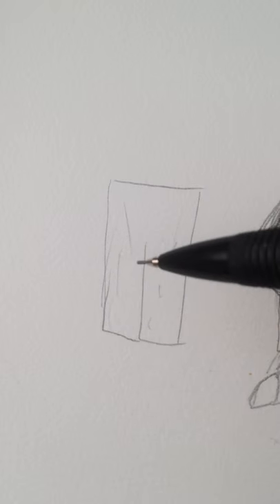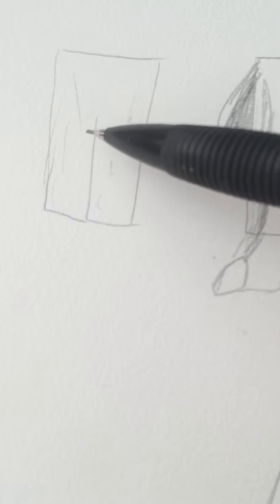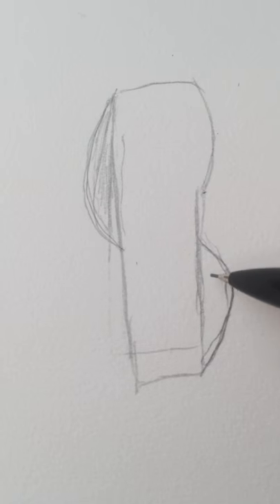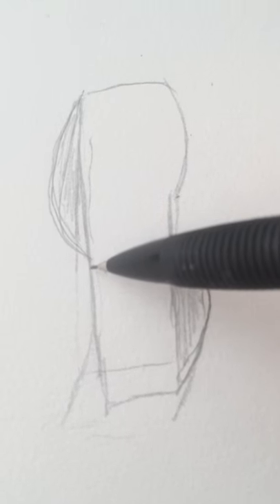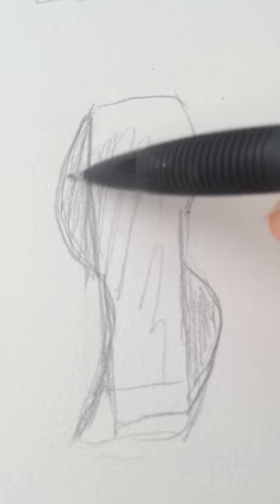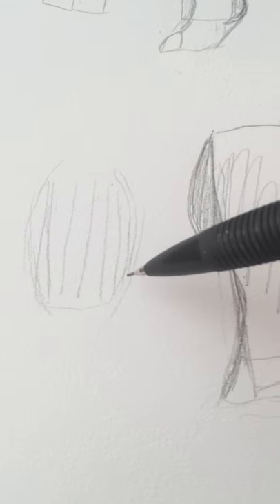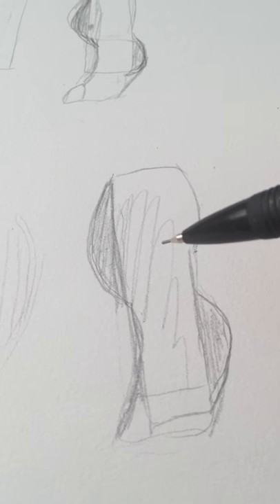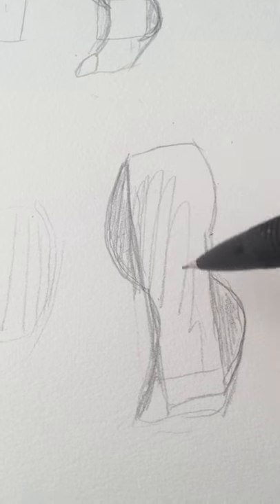Quick sketch tutorial faun legs